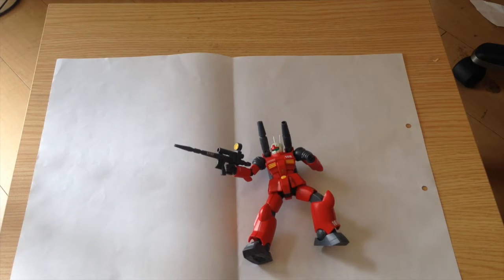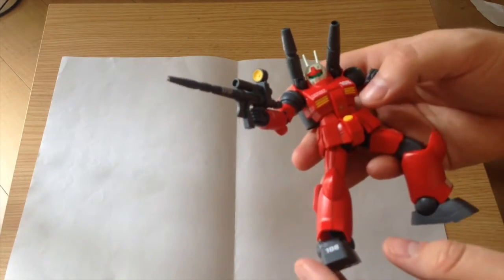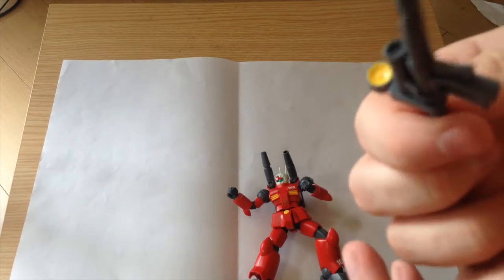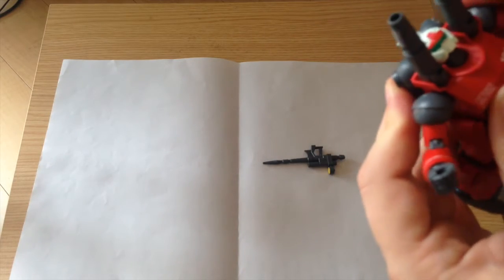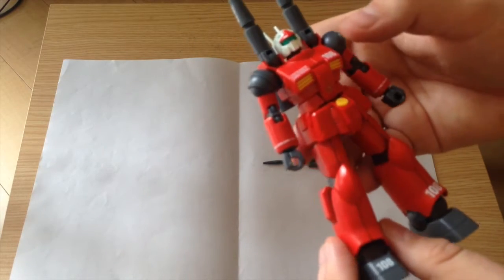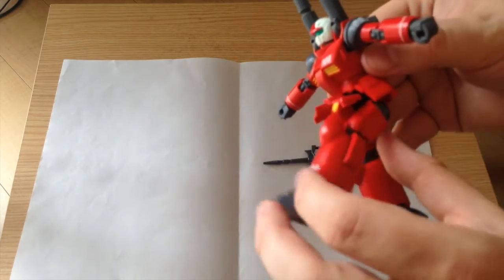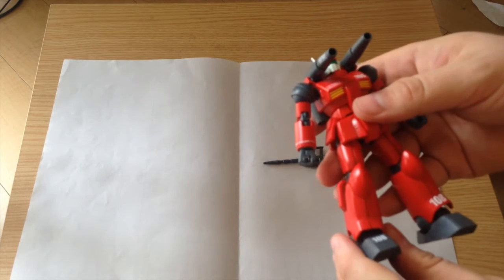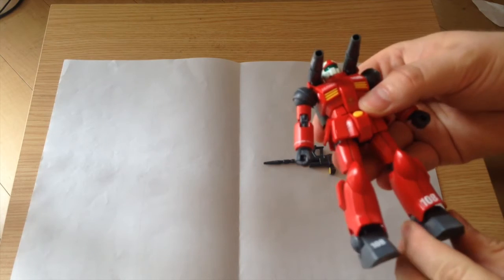HG 1/144 Guncannon REVIVE Edition Review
Reviewing the HG 1/144 Guncannon REVIVE Edition. It's a great kit. The first Guncannon I've liked. Would buy again.